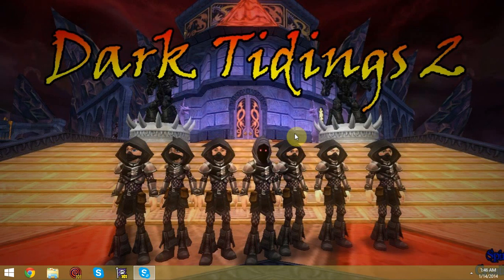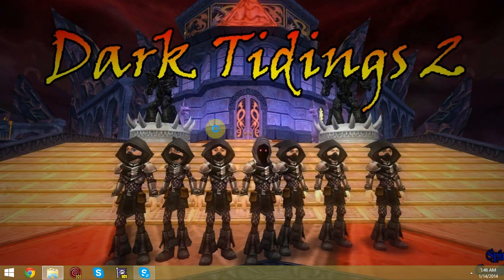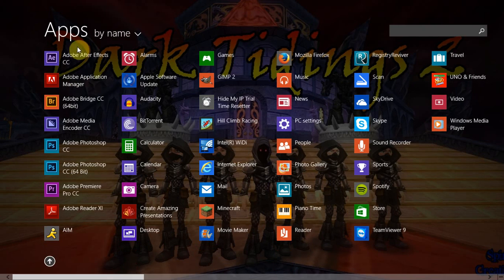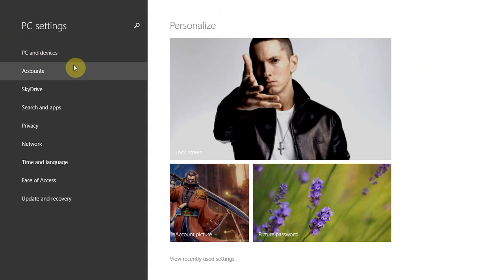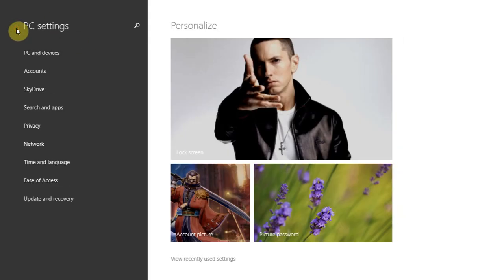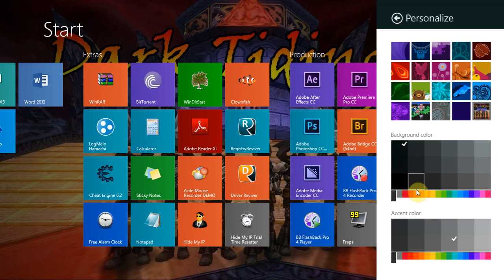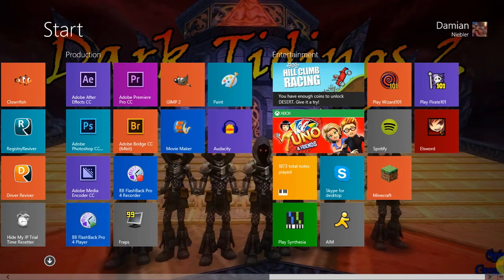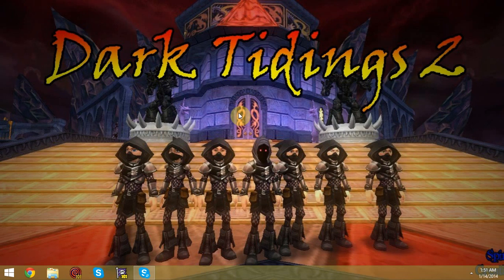How To: Change The Background Images Of The Start Menu, Lock Screen And Others On Windows 8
A quick and easy how-to guide for changing the background pictures of the Windows 8 Start Menu, the lock screen and other types of personalization options.